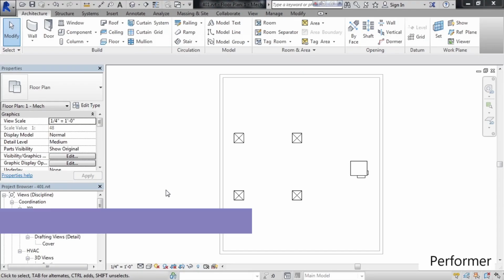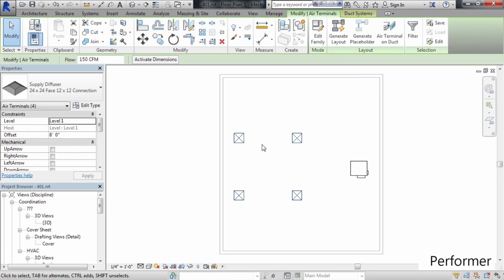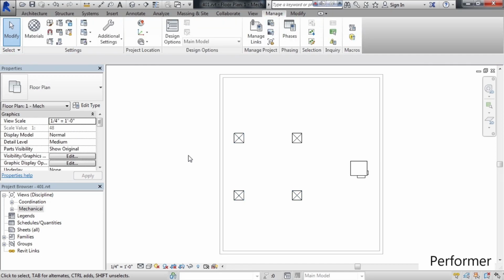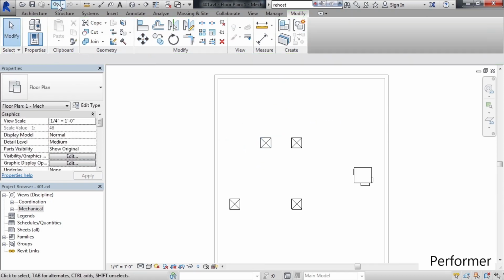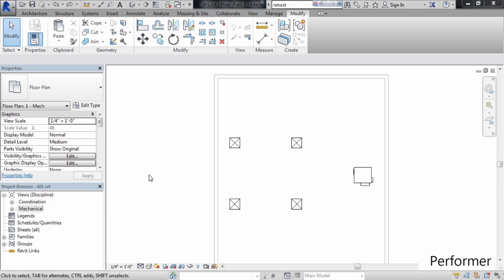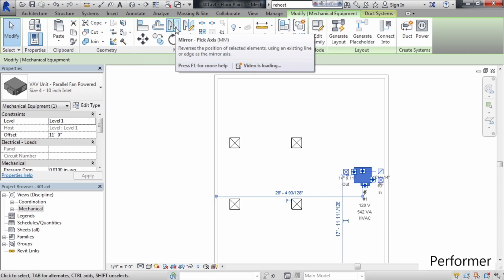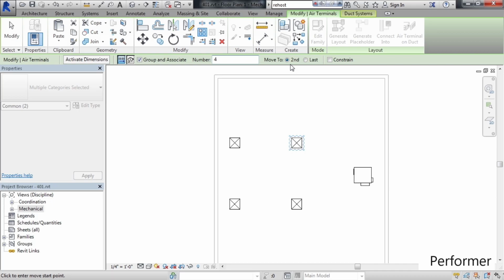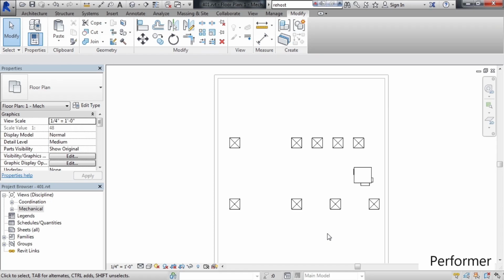Revit MEP:Basic Editing Tools:Selecting Elements_Using Filters_Linear Array_Moving/Copying_03